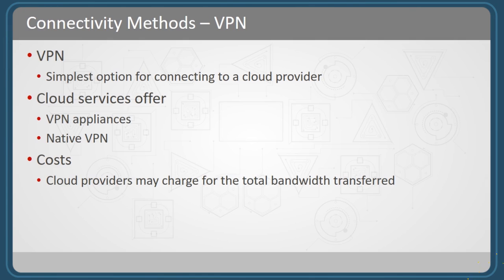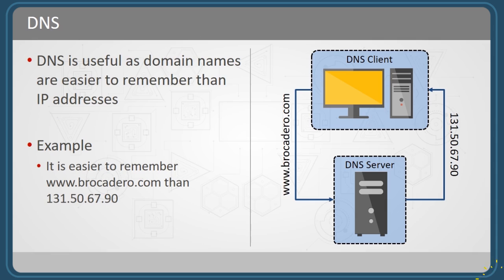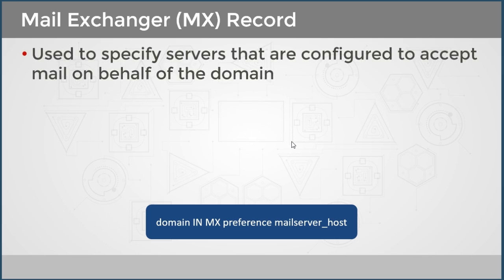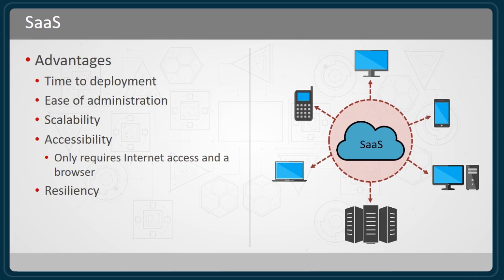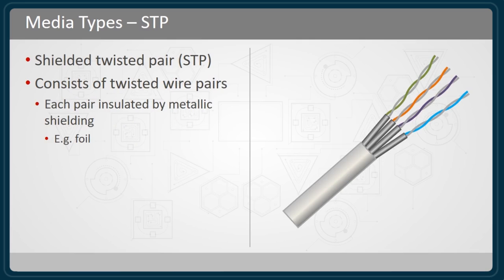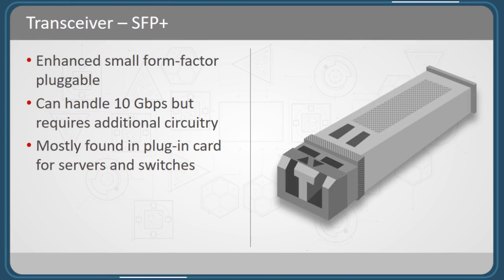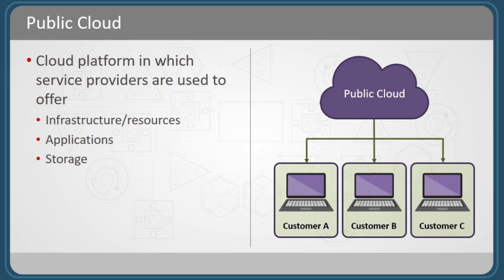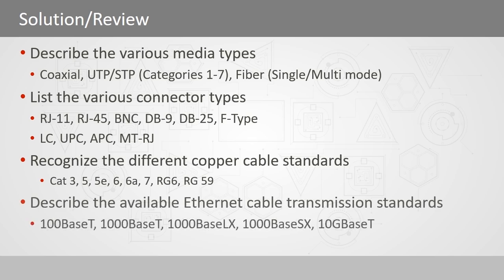CompTIA Network+ Skillsoft Course 04